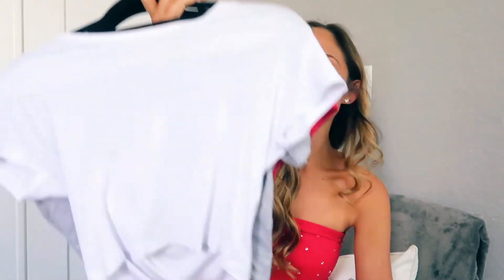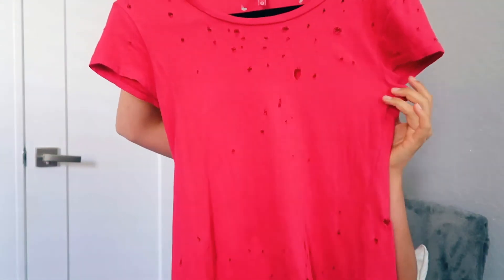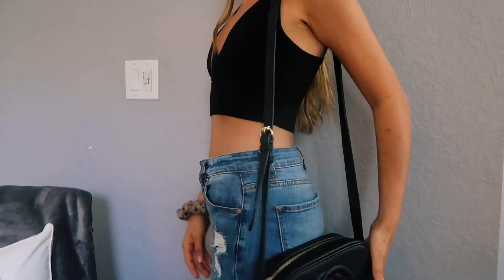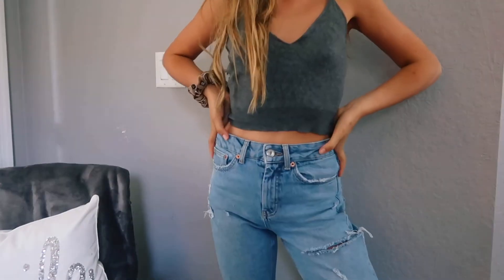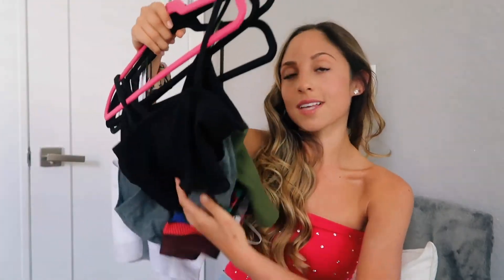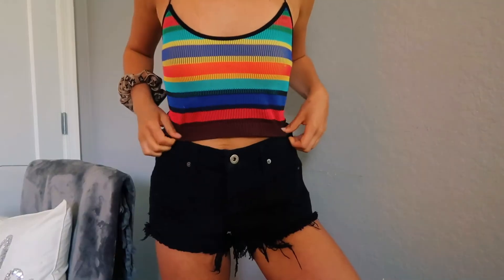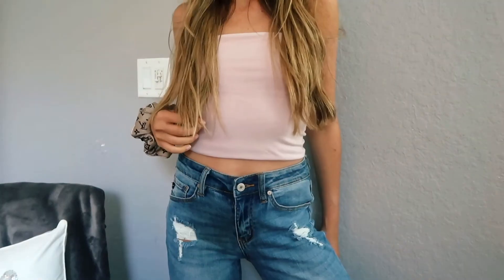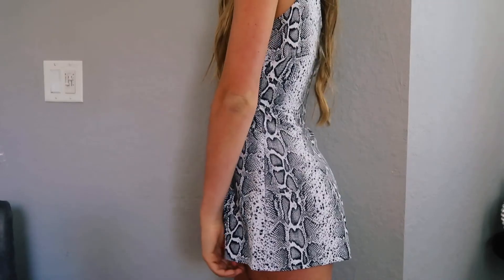CLOSET ESSENTIALS TO BUILD YOUR WARDROBE!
xoxoxoxo
Mackenzie
age-17
camera-g7x
editing- imovie